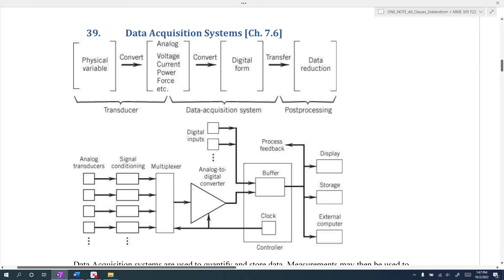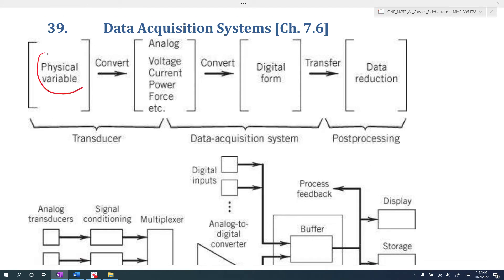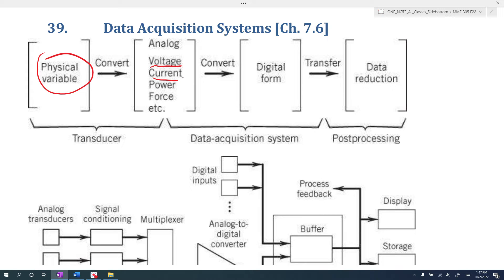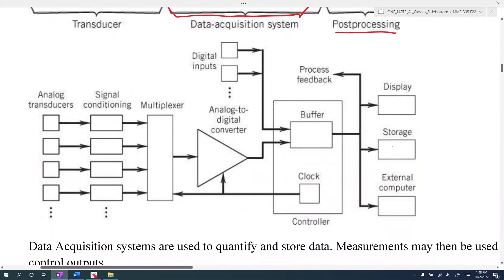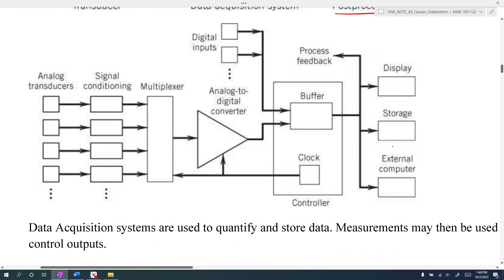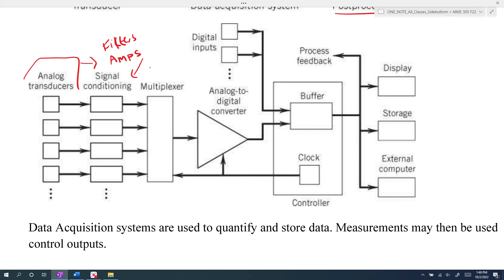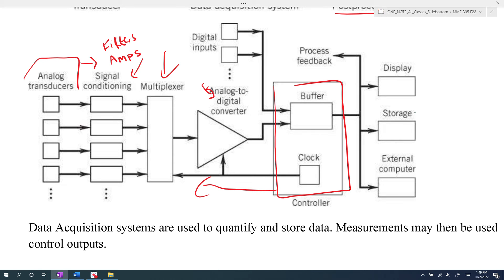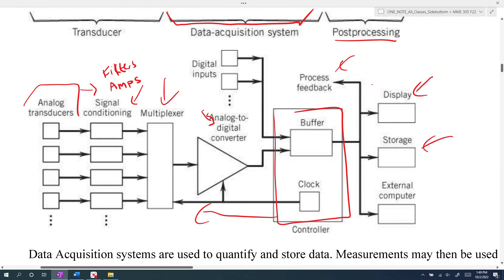MME 305 L12 #39 Data Acquisition Systems